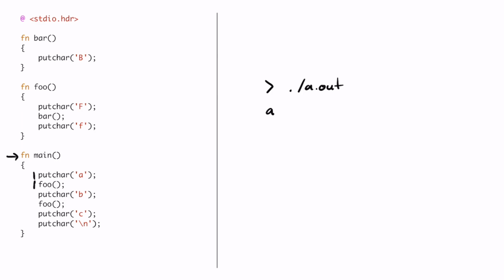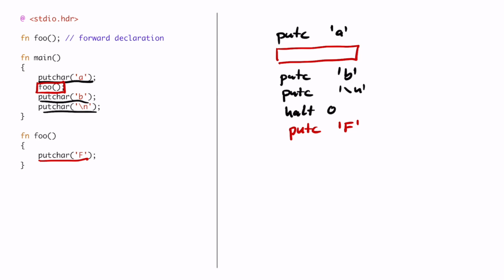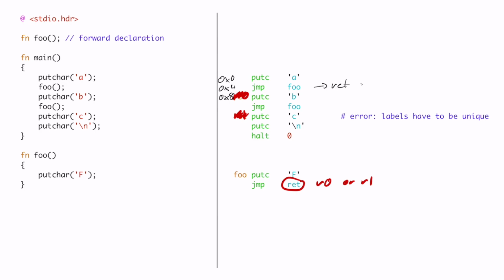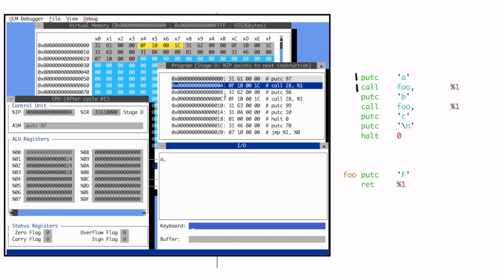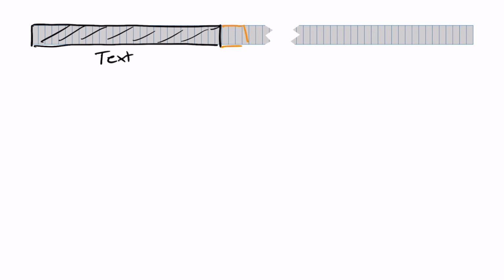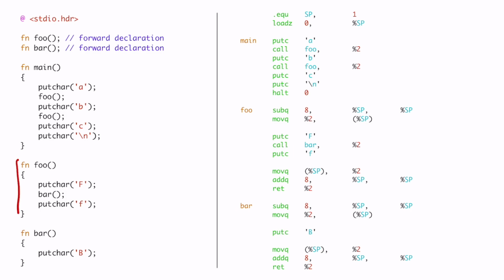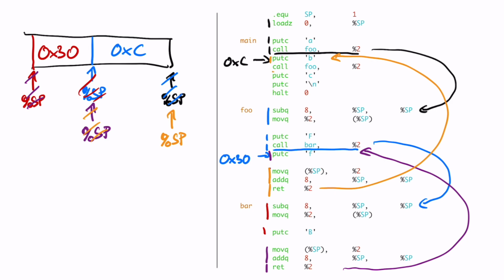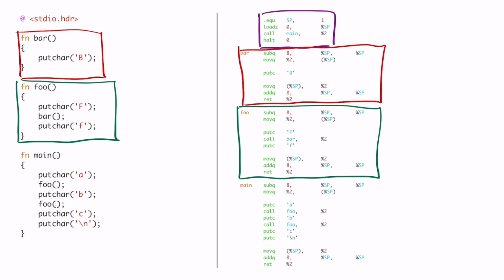Assembly Recipes for Coders: Using the Stack for Function Calls